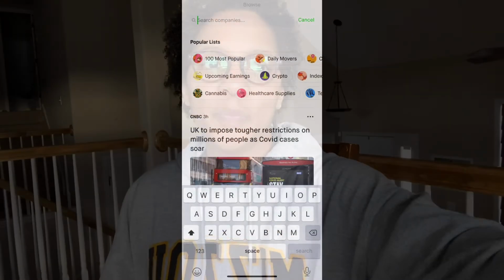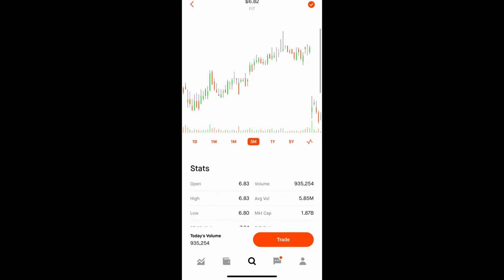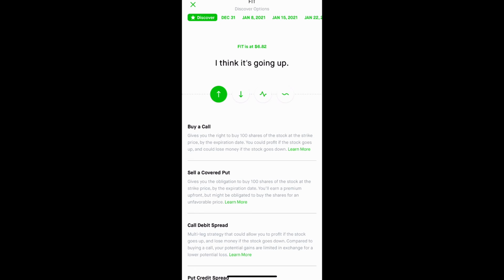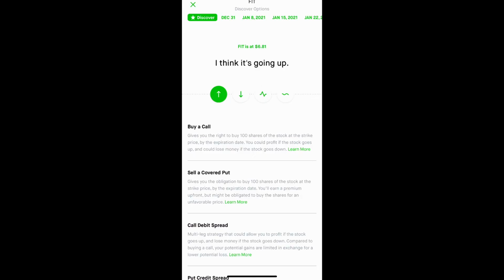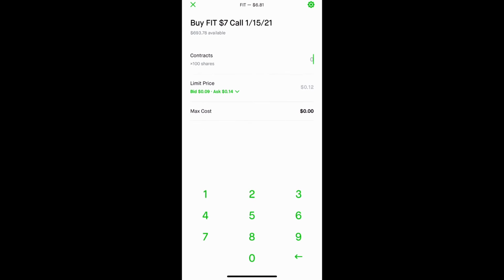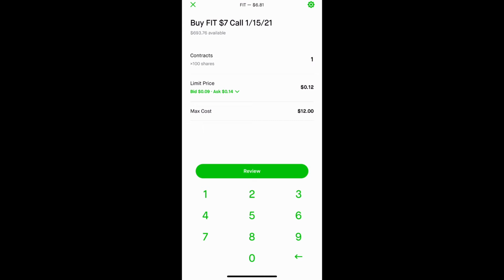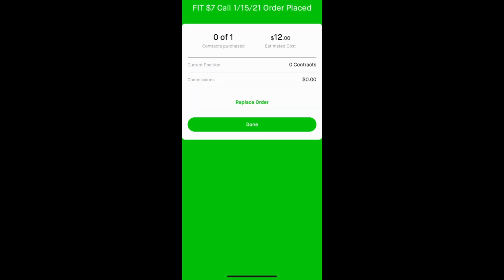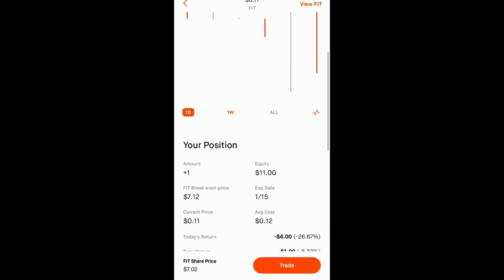How To Buy A Call Option In Robinhood | Options Trading For Beginners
In this video, I step through how to buy a call options in a Robinhood account. A basic Robinhood account doesn’t have options, you have to request options access.

If you want to start investing with me, you can open a Robinhood account and even get a free stock. In order to keep this claim to your stock, sign up and join Robinhood using my link.

If you want a sneak peak at my investing portfolio, check out my Patreon account where I start with $1,000 each month and show you all my trades, step by step. I show trades in my Robinhood account and occasionally my Think or Swim.

- how to start options investing for beginners
- Earning and company announcements
- Learning to make a passive income
- Finding the best options strategies

Sugar mama investing makes videos to entertain and educate. Please don’t misconstrue anything said in these videos as investing advice. Any trade that you make is solely your responsibility.